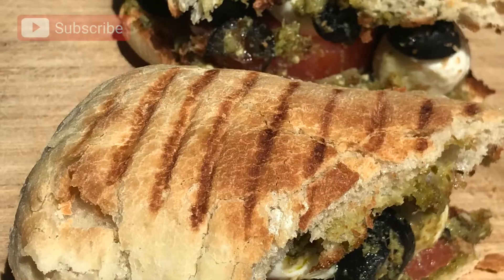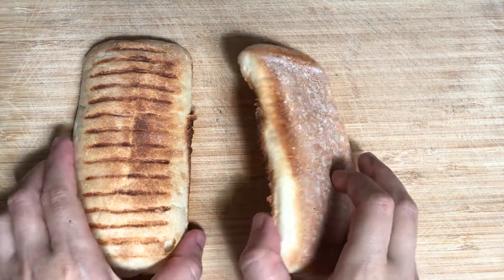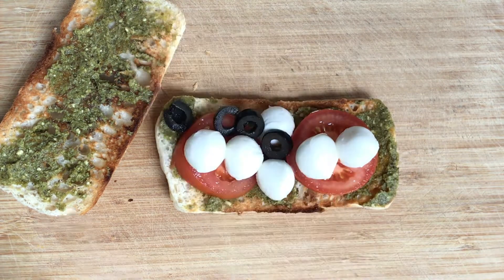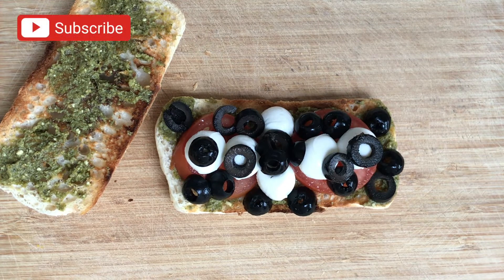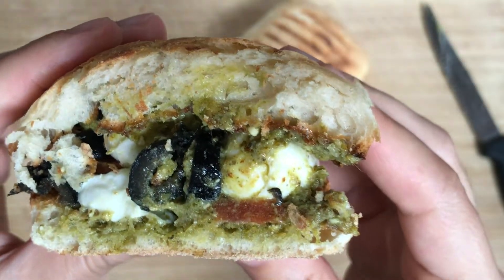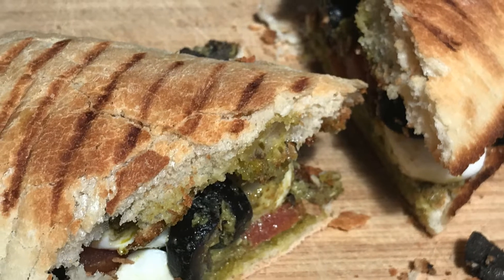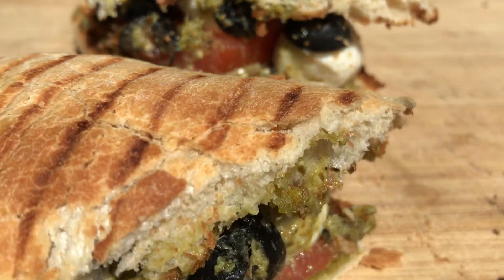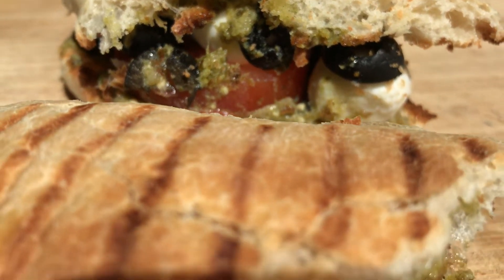Mozzarella Pesto Ciabatta | Grilled Panini Sandwich | Tri Colour Caprese bread | Reeta's Soul Food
This is a quick delicious vegetarian snack that really fills you up. The mozzarella pesto ciabatta, panini is one of my favourites! Watch the video to find out more.

Ingredients

Ciabatta/panini bread
2 slices of tomato
Hand full of black olives
2 tablespoons of green basil pesto
Hand full of mozzarella peals (you could also just use a mozzarella ball and slice it)
Salt and pepper seasoning as per taste

Give the recipes that you like a thumbs up!